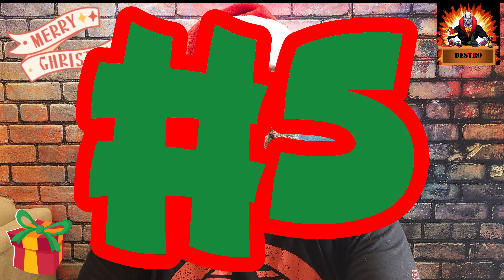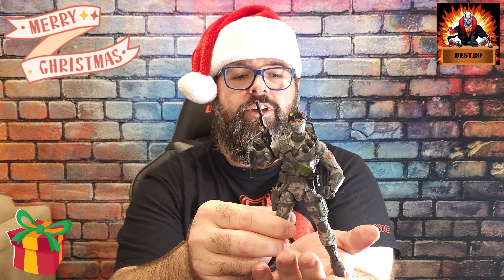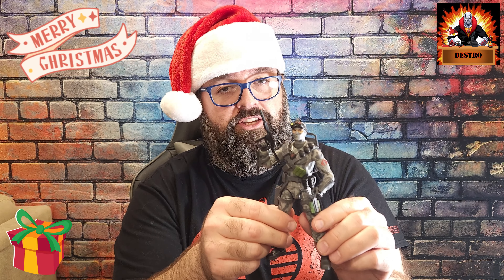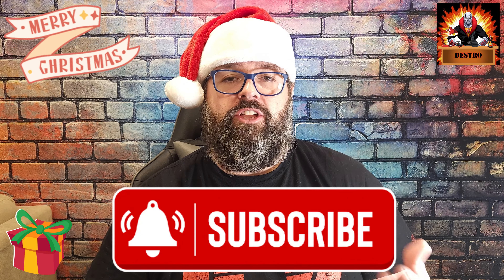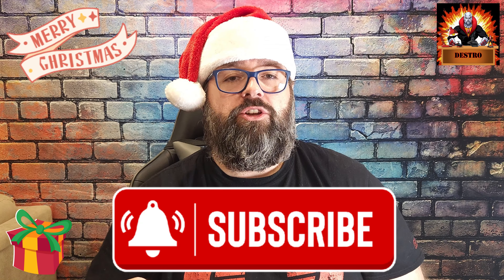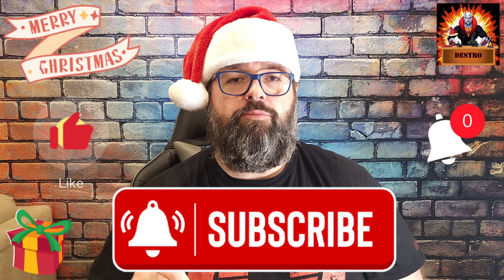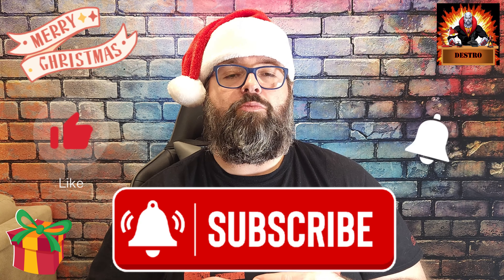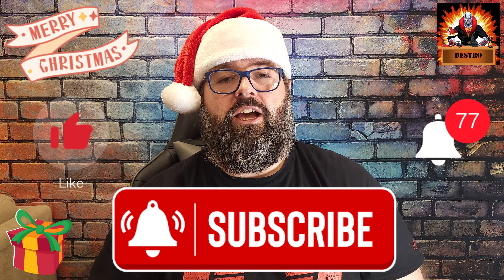Top 5 G.I. Joe Classified Figures of 2023 – Unveiling the Ultimate Action Figures!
🔥 Get ready for an adrenaline-packed journey through the top-notch G.I. Joe Classified figures of 2023! Join me as I unveil the elite members of my collection, each one bringing a unique blend of craftsmanship, detail, and nostalgia. In this countdown, I showcase the best of the best, including explosive specialists, aquatic warriors, and arctic troopers. Buckle up for a thrilling ride through the ranks of G.I. Joe!

🏆 #5 Firefly: The master of demolitions kicks off my list with a bang! Firefly brings explosive expertise to the battlefield, showcasing meticulous detailing and articulation. Dive into the action with this fan-favorite figure that will undoubtedly add a fiery edge to your G.I. Joe display.

🌊 #4 Torpedo: Making waves at the fourth spot is Torpedo, the aquatic specialist who navigates danger with unparalleled skill. Dive deep into the world of underwater missions with this finely crafted figure, complete with aquatic gear and an attention-grabbing design that pays homage to the classic character.

🎸 #3 Rock N' Roll: Striking a chord at number three is Rock N' Roll, the rockin' machine gunner armed with charisma and firepower! This figure rocks the G.I. Joe Classified series with its dynamic poseability and meticulous detailing, making it a must-have for collectors and fans alike.

❄️ #2 Snow Serpent: Chilling its way to the runner-up position is the cold-hearted Snow Serpent, an arctic trooper ready to conquer the frozen battlegrounds. With an intricately designed winter camouflage and an arsenal of frigid weaponry, this figure brings a frosty coolness to your G.I. Joe lineup.

🥇 #1 Ripper: Drumroll, please! Securing the top spot in my countdown is none other than Ripper, the fearsome member of the Dreadnoks! With a menacing presence, detailed accessories, and an aura of rebellious chaos, Ripper is the crown jewel of the G.I. Joe Classified figures for 2023. Don't miss out on adding this ruthless marauder to your collection!

👊 Whether you're a seasoned collector or a nostalgic fan, this video is a must-watch for all G.I. Joe enthusiasts. Which figures made it to your top 5 list? Yo Joe!